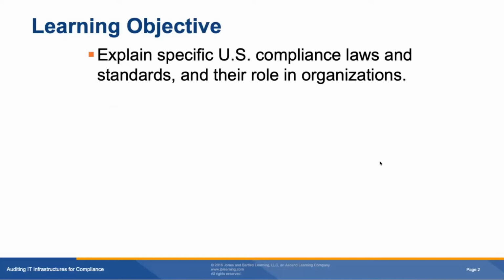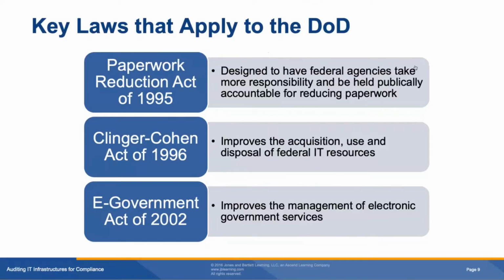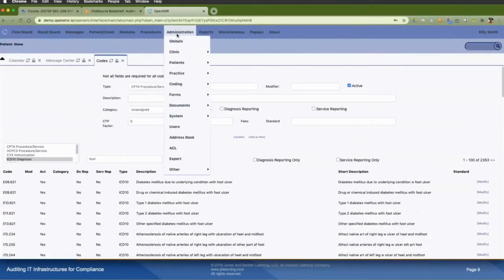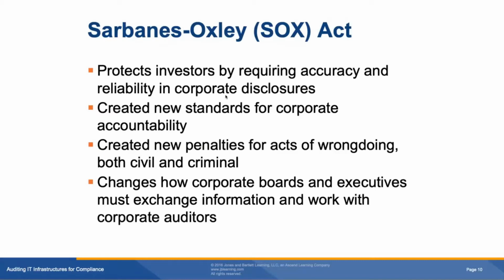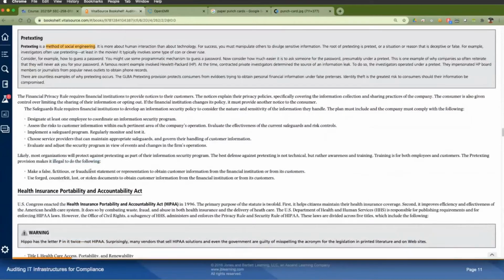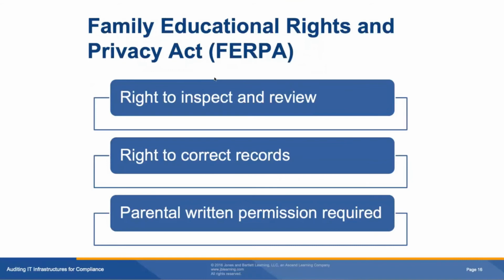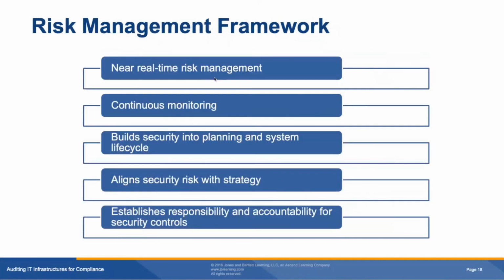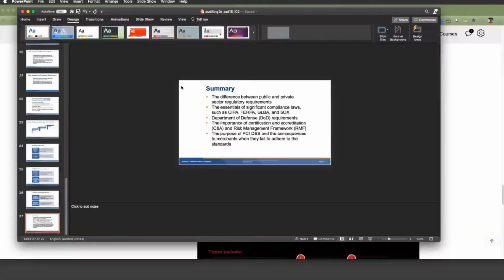SEC 258 Chapter 2 Lecture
Criminal activities and enterprises seem to move into every new domain, institution, nook, and cranny that is developed. Like many technologies and inventions, computers and the Internet were invented for the benefit of business and society but have also become the means to commit crimes against others. As the rate and style of criminal activities increased, it soon became apparent that the set of laws and regulations in place were insufficient to address the often-abstract concepts of theft, vandalism, or trespass when they occur within computers and networks. In response, most countries have added new laws and regulations to specifically address crimes that involve the use of computers in one way or another.